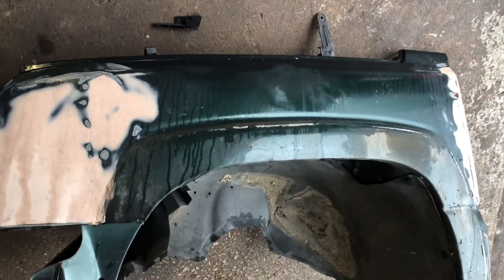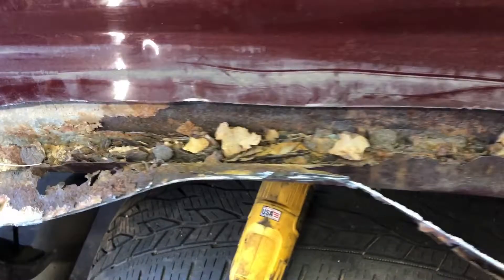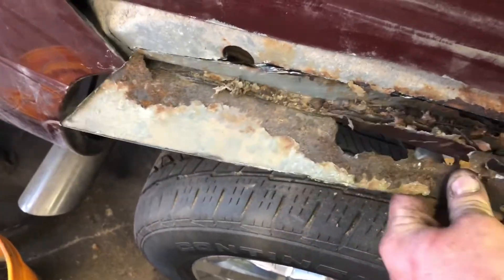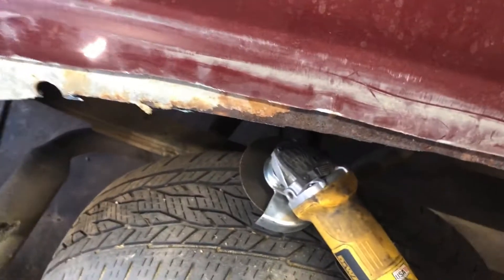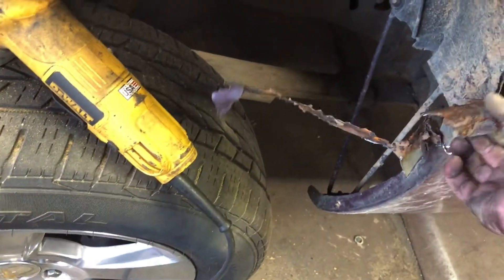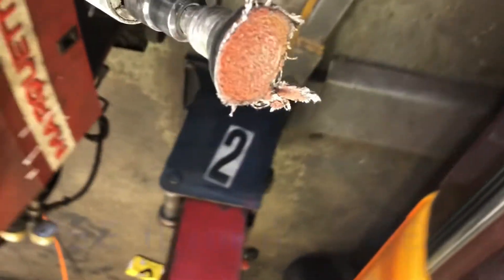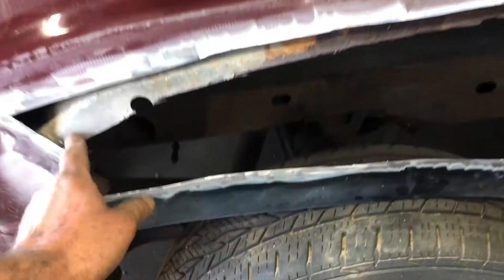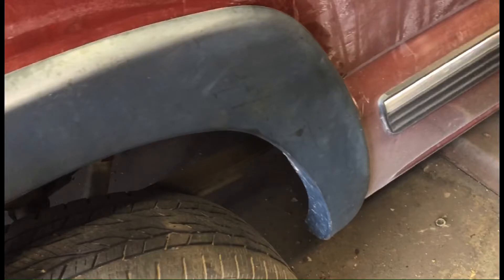Chevy Bed Rust repair